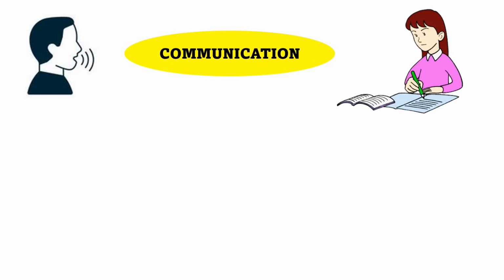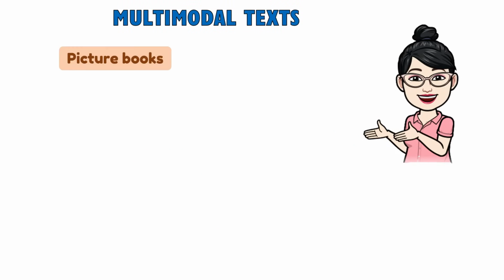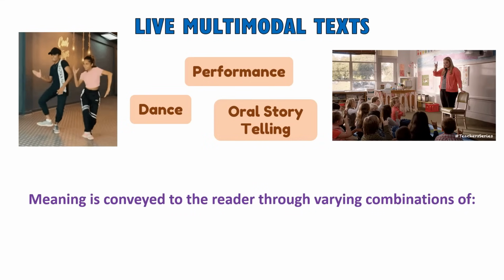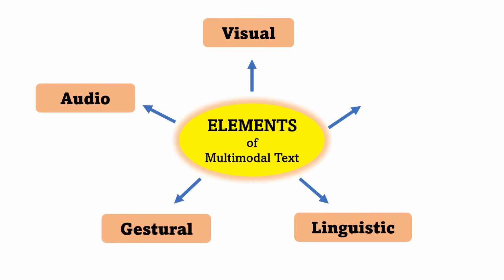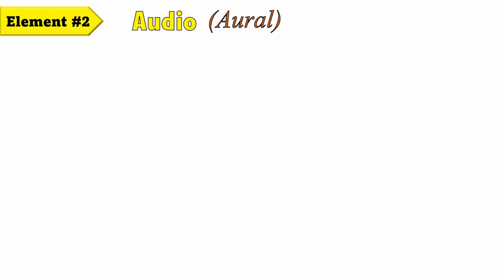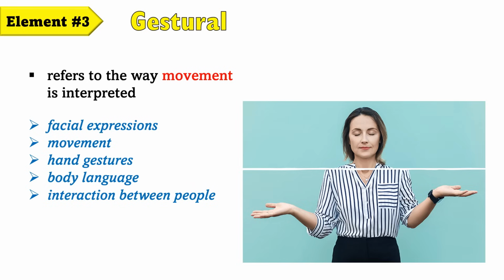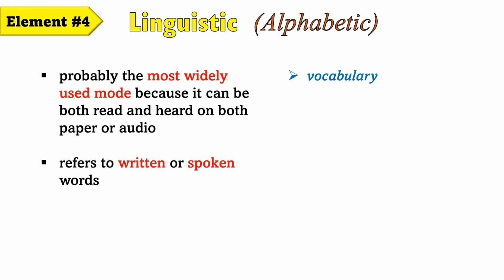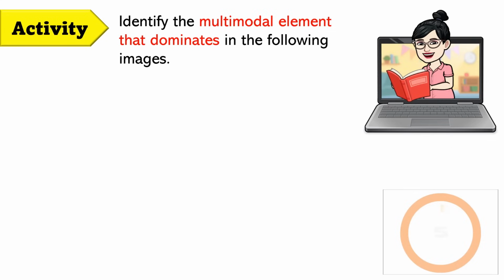Compose Texts including MULTIMODAL ELEMENTS | GRADE 10 |MELC-based VIDEO LESSON |QUARTER 2| MODULE 7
Learn the easy way about Composing Texts which include Multimodal Elements :) I-taglish natin yan! Madali lang dito!

Topic for this Episode: MULTIMODAL ELEMENTS